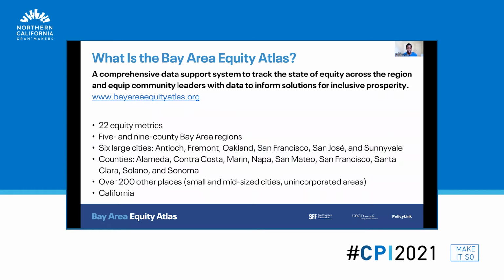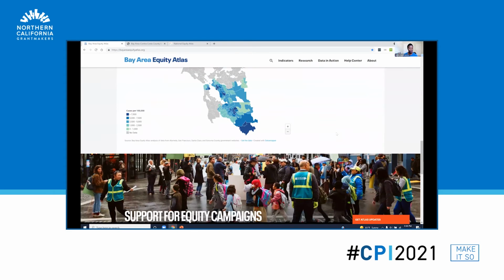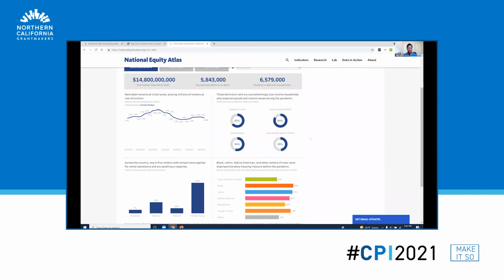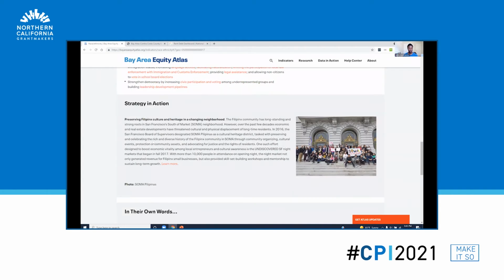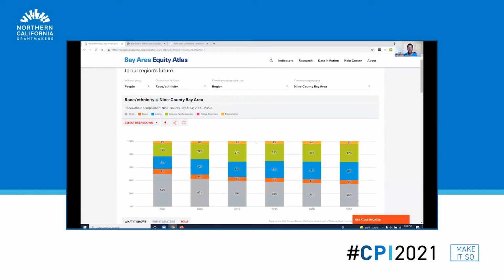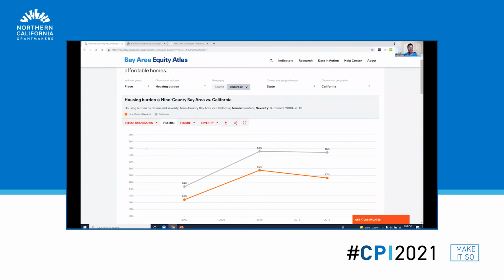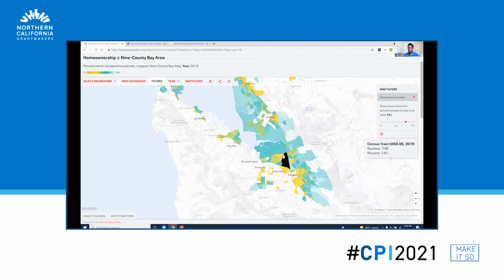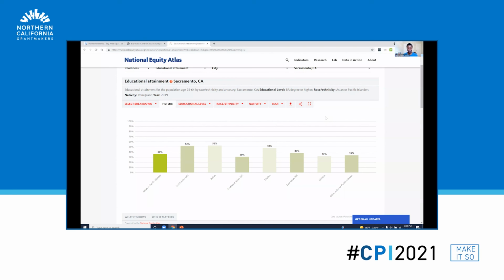PolicyLink and The Equity Atlas Data Dive | 2021 Corporate Philanthropy Institute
This breakout session shares a brief introduction to the Atlas - a comprehensive data resource to track the state of equity and inform solutions for inclusive prosperity-and how it can be used for philanthropic/CSR planning, strategy, and engagement with communities across the Bay area and nationally.